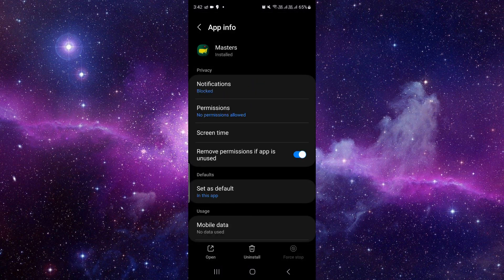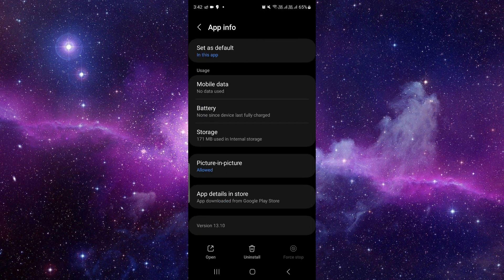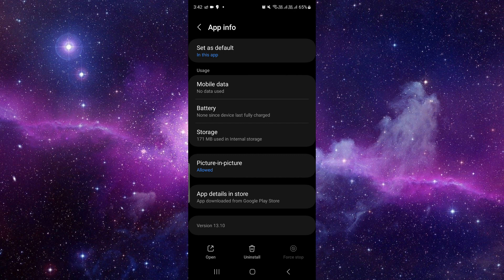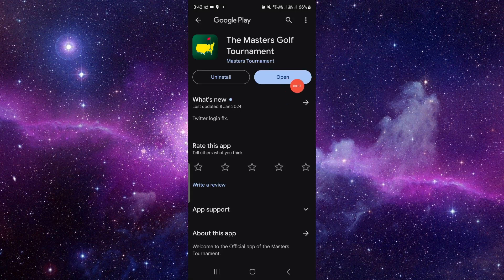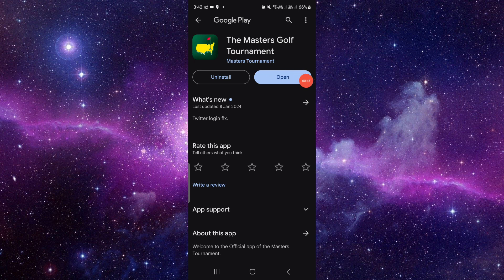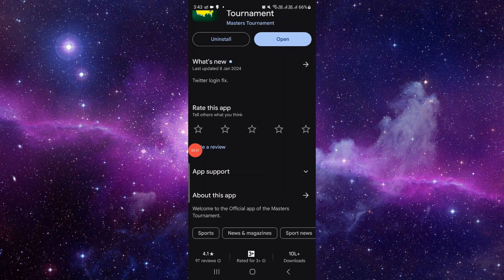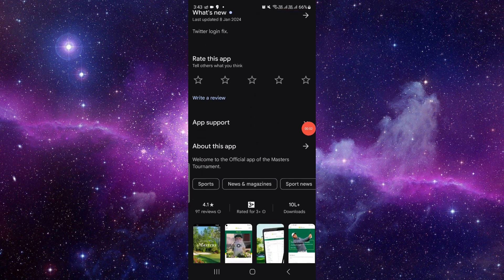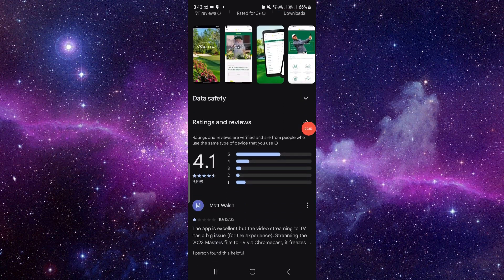✅ How to Update The Masters Tournament App 2024 (Full Guide)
Stay up-to-date with all the latest news, scores, and updates from The Masters Tournament by learning how to update The Masters Tournament App 2024 with our comprehensive guide. Whether you're an avid golf fan or simply interested in keeping track of the tournament, keeping your app current is essential for accessing the latest features and information. In this tutorial, we'll walk you through the entire process of updating The Masters Tournament App 2024, ensuring you're always in the loop with the latest happenings. Don't miss out on any exciting moments – follow our guide and update your Masters Tournament App 2024 today!

Key Learning Points:
- Importance of updating The Masters Tournament App 2024
- Step-by-step guide to updating the app
- Accessing the latest news, scores, and updates